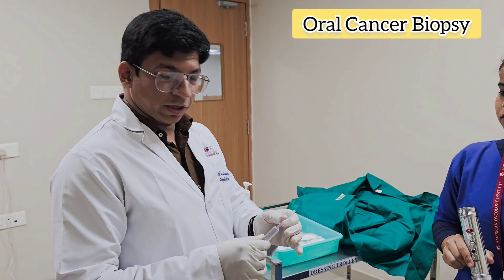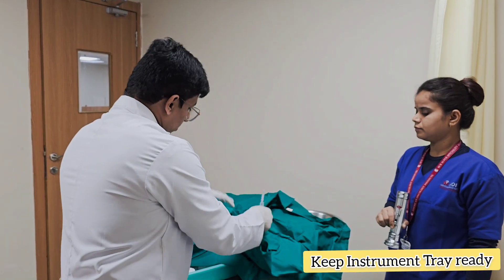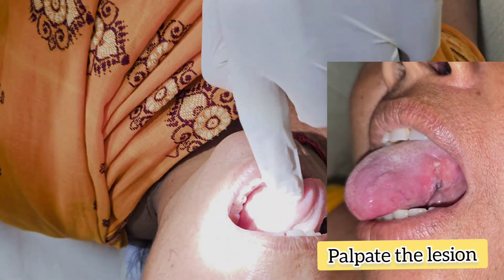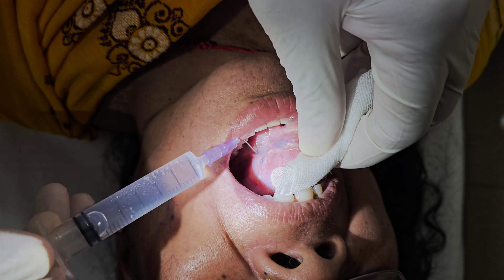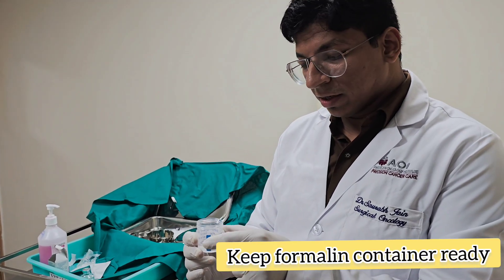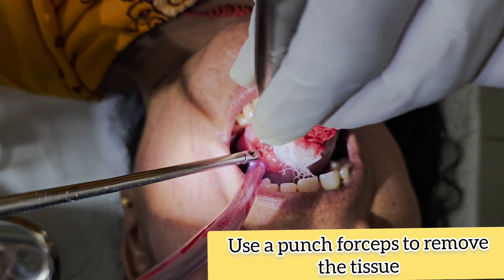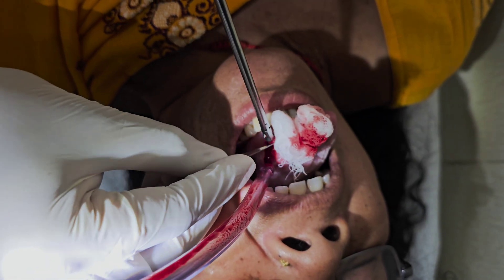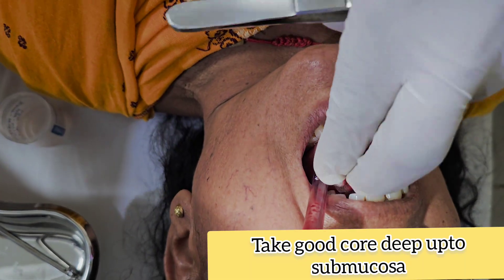Oral Cancer Incisional Biopsy – Step-by-Step Clinical Guide by Dr Saurabh Jain Oncologist Raipur(CG)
## 🦷 **Oral Cancer Incision Biopsy – Step-by-Step Procedure | Clinical Demo by Dr. Saurabh Jain**

### 📝 **Description:**

Welcome to our comprehensive clinical video demonstration on **🧪 Oral Cancer Incision Biopsy**, an essential diagnostic procedure for the early detection and management of potentially malignant and malignant lesions in the oral cavity.

In this video, we take you through a detailed, **step-by-step clinical approach** to performing an **🔍 incisional biopsy** for suspected oral cancer.
This tutorial is ideal for:
👩‍⚕️ **Dental Students**
👨‍⚕️ **Oral Surgeons**
🧑‍⚕️ **ENT Specialists**
👨‍🔬 **Oncologists**
👩‍⚕️ **Healthcare Professionals** involved in diagnosing and treating **oral lesions** and **precancerous conditions**.

### 📌 **What is an Oral Cancer Incision Biopsy?**

An **incisional biopsy** is a **minor surgical procedure 🛠️** involving the removal of a small section of tissue from a **suspicious lesion or ulcer** in the oral cavity for microscopic examination 🔬.
This is done when:
🟥 The lesion is too large for total excision
⚠️ Complete removal could affect function or esthetics

### 🔬 **Indications for an Incisional Biopsy:**

✅ Persistent oral ulcers (more than 2 weeks)
✅ Suspected leukoplakia, erythroplakia, speckled lesions
✅ Non-healing or indurated mucosal patches
✅ Submucosal swellings or nodular growths
✅ Lesions with abnormal bleeding or ulcerated borders
✅ Unexplained mucosal changes / suspected **OPMDs (Oral Potentially Malignant Disorders)**

### 🧰 **Instruments & Materials Used:**

🧤 Sterile gloves
🪞 Mouth mirror & periodontal probe
🔪 Surgical blade (No. 15 or 11)
✂️ Iris scissors & tissue forceps
🪛 Minnesota / Austin retractor
💉 2% lidocaine with epinephrine
🧴 10% buffered formalin container
🩹 Gauze pads, needle holder, suture material
📝 Biopsy labeling tools & documentation forms

### 💉 **Procedure Overview:**

1. 🧾 **Patient Consent & History** – Thorough examination & informed consent
2. 🧊 **Anesthesia** – Administer local anesthetic near the lesion
3. ✂️ **Tissue Sampling** – Target the **interface of normal & abnormal tissue**
4. 🔪 **Incision Technique** – Wedge-shaped tissue removal using scalpel
5. 🧪 **Handling & Fixation** – Preserve specimen in formalin with proper labeling
6. 🩸 **Hemostasis & Closure** – Control bleeding; suture if needed
7. 🗣️ **Postoperative Instructions** – Hygiene, diet, follow-up guidance

### 🧠 **Clinical Tips:**

💡 Select the **most representative area** of the lesion
⚠️ Avoid necrotic or ulcerated centers unless necessary
🚫 Do **not** inject anesthetic directly into the lesion
👐 Handle tissue gently to maintain diagnostic integrity

### ⚠️ **Common Complications:**

🚨 Post-biopsy bleeding
😣 Swelling or infection
😖 Pain or discomfort
❌ Non-diagnostic histopathology due to poor sampling

### 👨‍⚕️ **Who Should Perform the Biopsy?**

This procedure should be performed by clinicians trained in:
🔹 **Oral Surgery**
🔹 **Oral Medicine**
🔹 **Head & Neck Oncology**

✅ **Accurate biopsy = Early Diagnosis = Better Prognosis**

## 📍 **Consult Dr. Saurabh Jain – Surgical Oncologist**

### 🏥 **American Oncology Institute**

📍 Near Punjab Kesari Bhavan, Jora, Raipur (CG)
🕙 **Timings:** 10 AM – 5 PM

### 🏥 **SJ Cancer Clinic**

📍 3rd Floor, Aastha Diagnostics, Pachpedi Naka, Raipur (CG)
🕔 **Timings:** 5 PM – 7 PM

### 🌐 **Connect Online:**

### 🔎 **SEO Tags (Hashtags):**

💬 **Got questions or feedback?** Drop them in the comments – we’d love to hear from you!